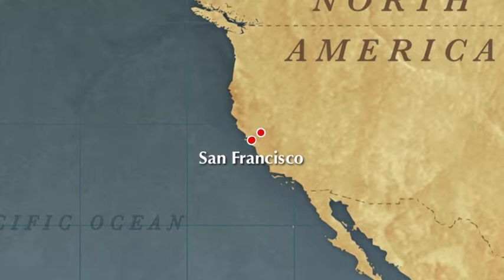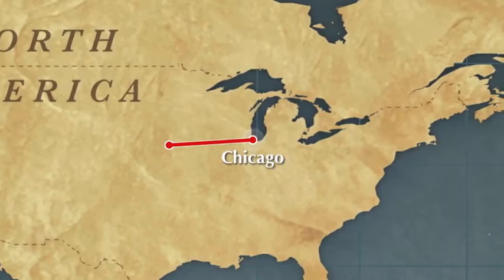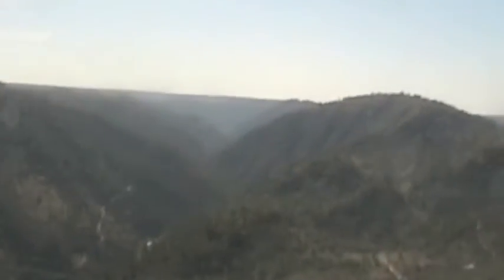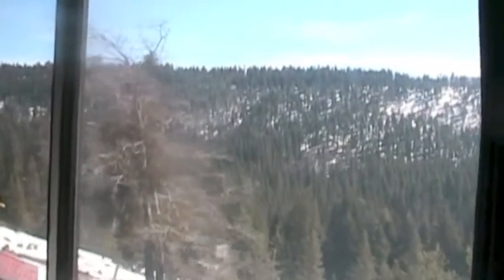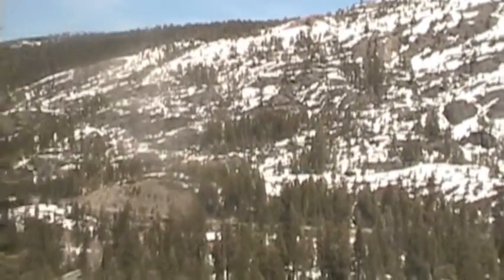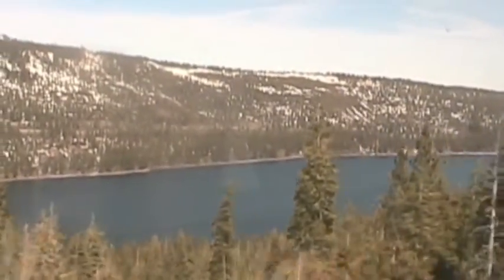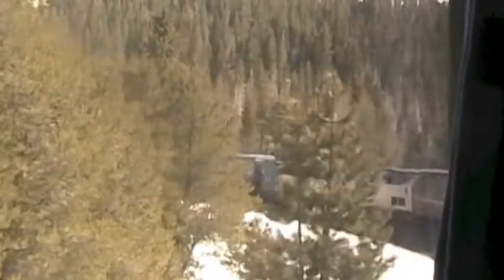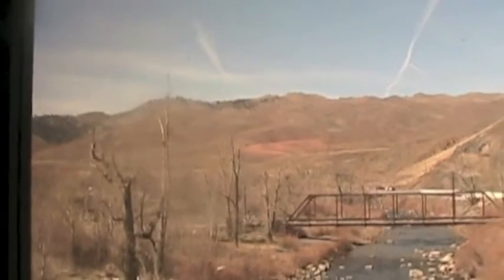Adventures Zepher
We ride on the California Zephyr from Martinez, California into Nevada on the first leg of our trip to Chicago.  This video supports a future episode of Ramping Up your English on RVTV in Ashland, Oregon.